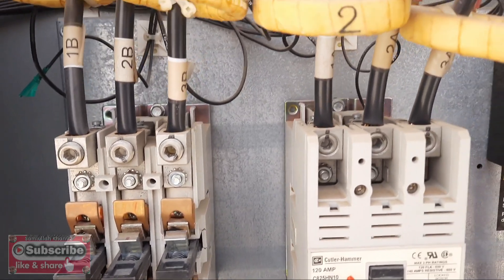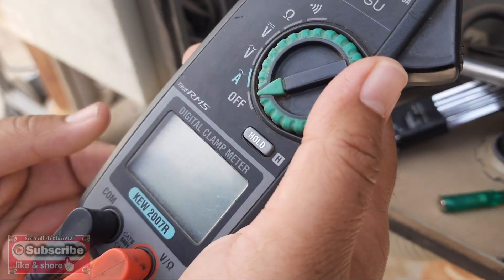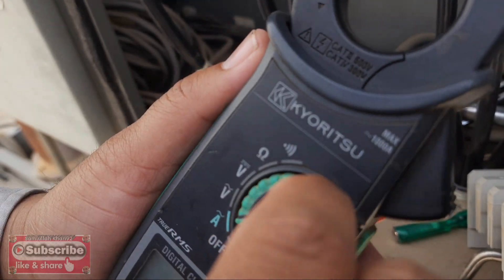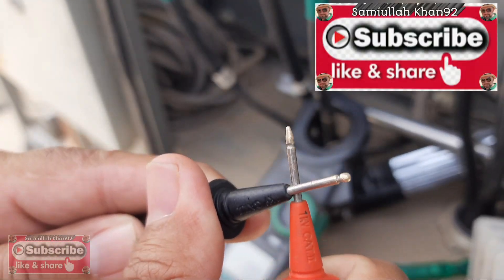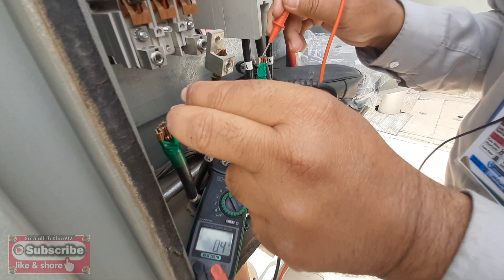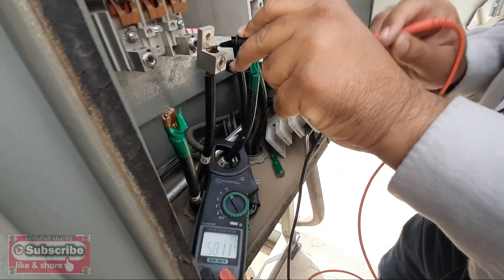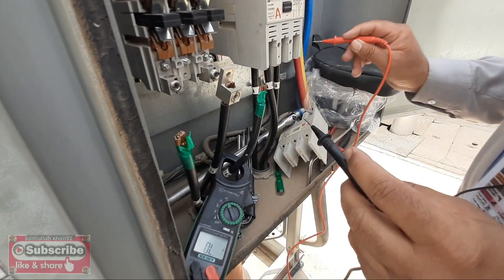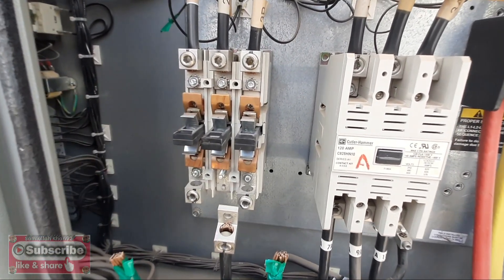How to Check Compressor of Chiller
how to check compressor
how to check compressor with multimeter
how to check compressor pumping
how to check compressor ground
how to check compressor terminal
how to check compressor direct
how to check compressor refrigerator
how to check compressor gas pressure
how to check compressor ton
how to check compressor on refrigerator in tamil